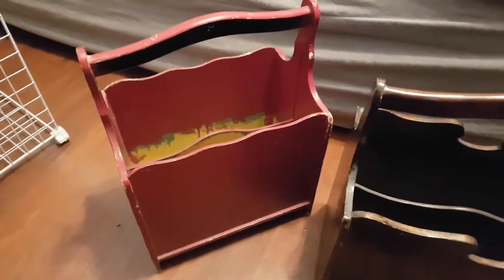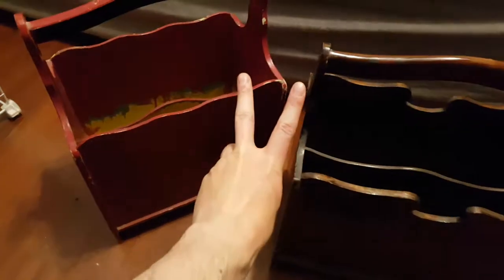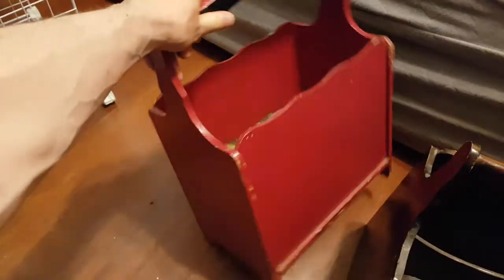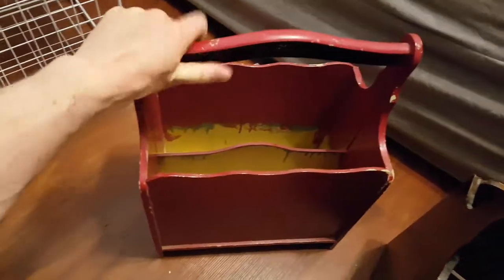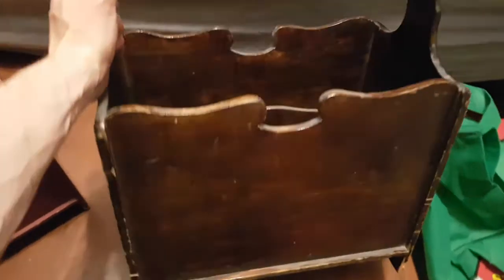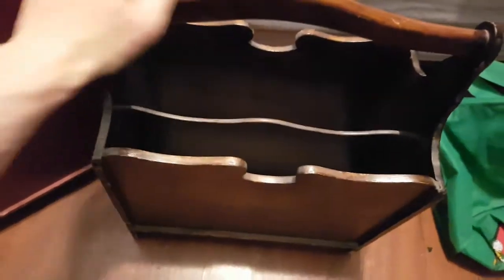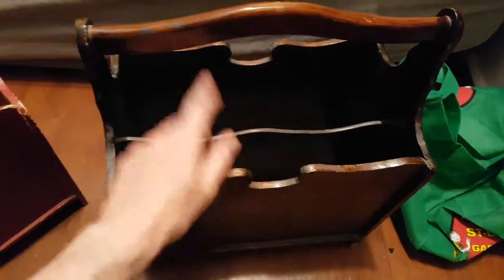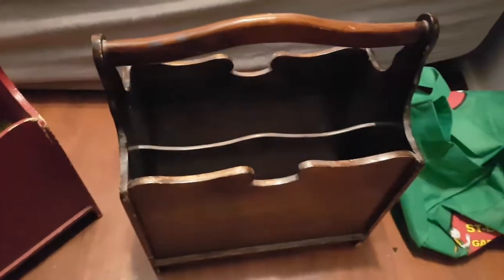Wooden Magazine Racks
- Buy and sell in Canada